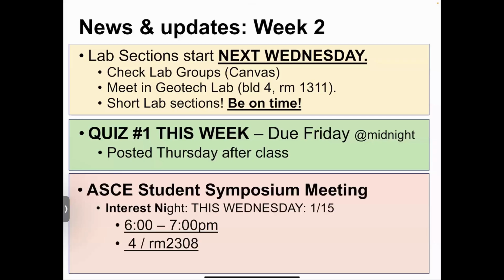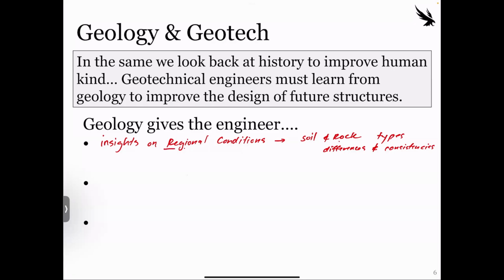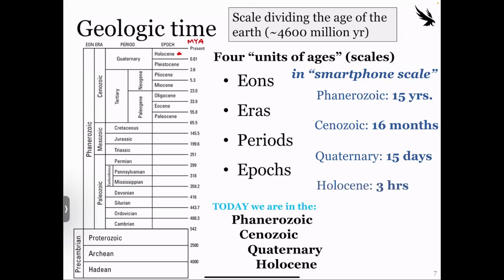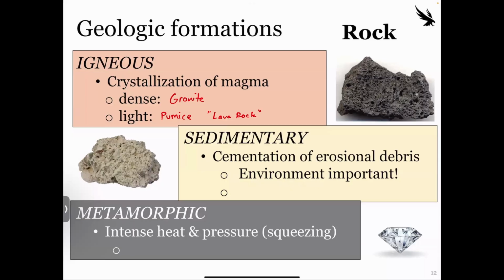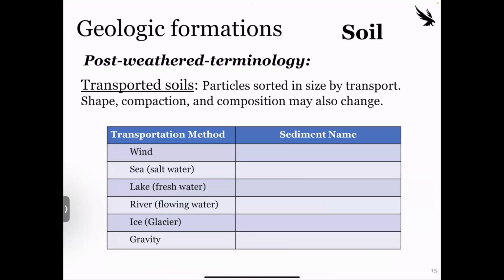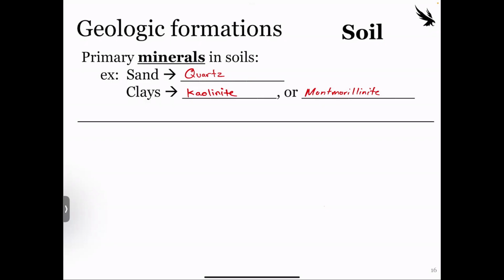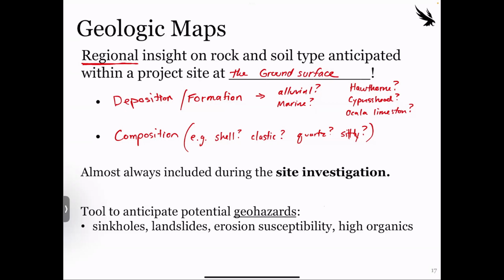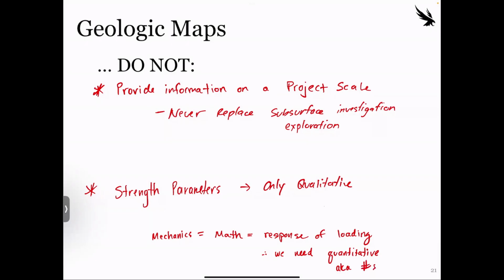CEG3011(2025) - Lecture 2